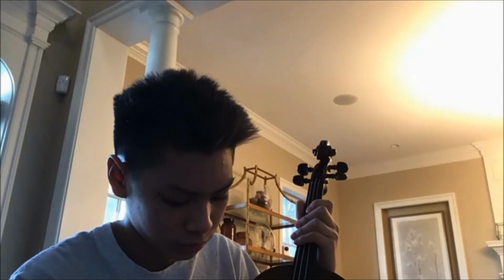Violin Lesson : Preparing with a metronome, playing with an accompaniment, and anticipating changes.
Oskar Rieding: Air Varie (Variation 2)

Courtesy of Everett and Family